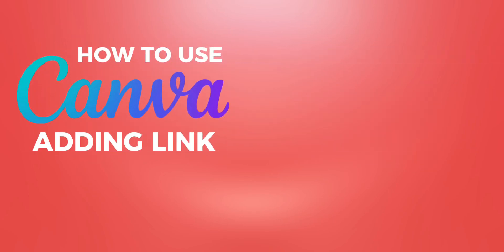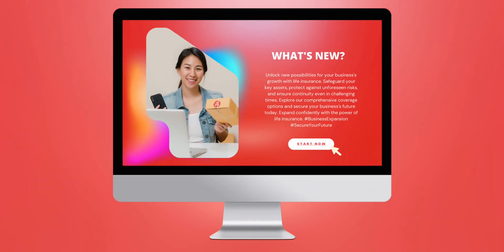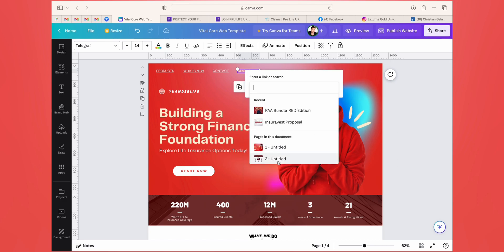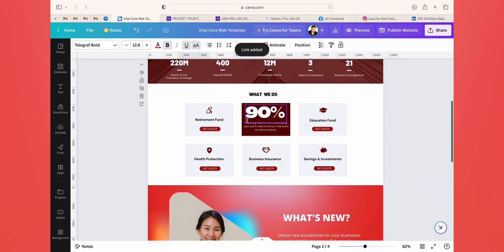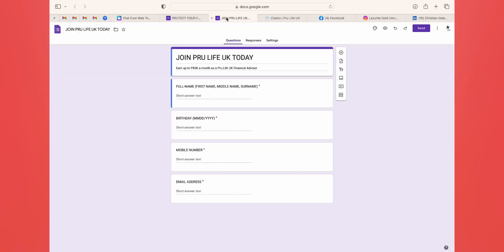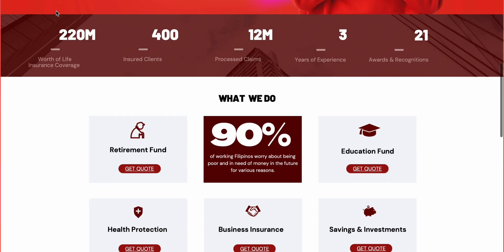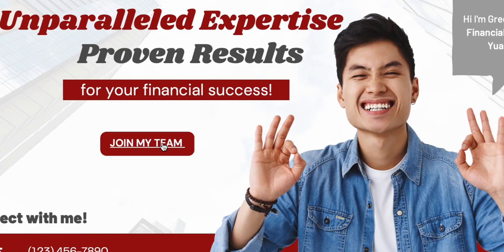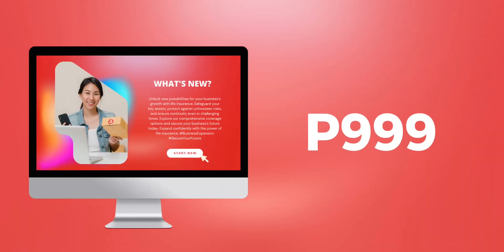HOW TO MAKE YOUR CANVA WEBSITE INTERACTIVE | YPH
Discover the power of Canva's new Interactive Link feature! Transform your designs into engaging experiences with just a few clicks. Add links to buttons, images, and more, making your creations interactive and dynamic. Don't miss out on this game-changing update—explore it now!